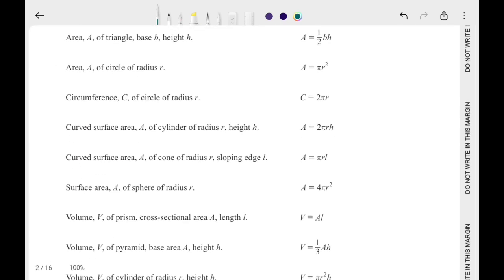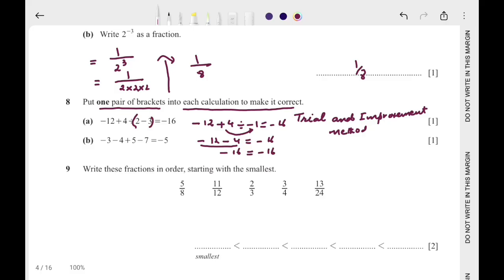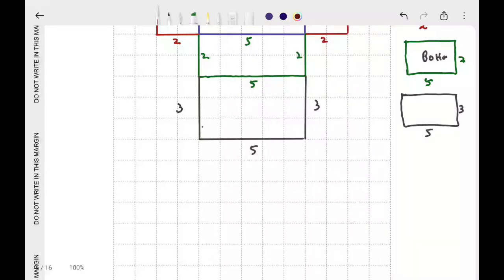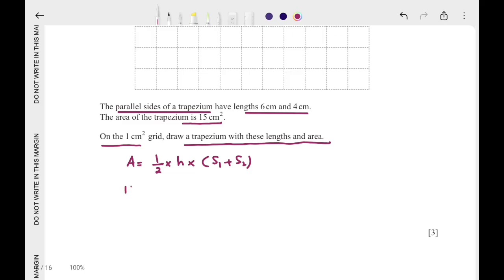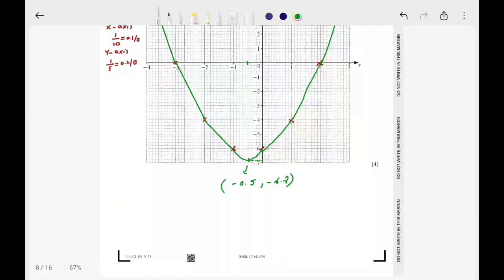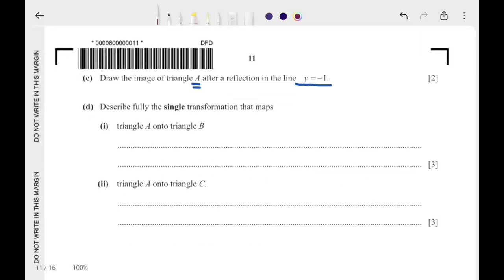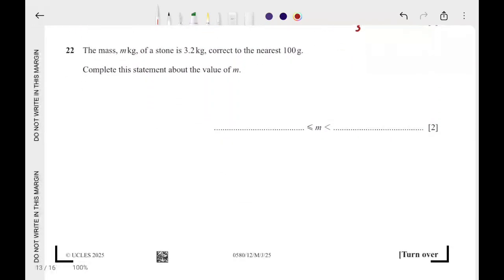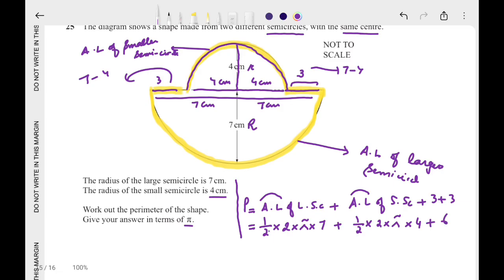0580/12/m/j/2025/Core/Exam Preparation/Step by step easy solution/Guaranteed Exam help/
📘 IGCSE Mathematics Core – Paper 12 | Full Solution (All Objectives Covered)
In this video, I solve IGCSE Mathematics Core – Paper 12 step by step, following the Cambridge IGCSE syllabus objectives.
Each question is explained clearly with proper working, focusing on how to gain maximum marks in the Core exam.
This lesson is suitable for: ✅ IGCSE Core students
✅ Students preparing for mocks, pre-mocks, and final exams
✅ Learners who want to revise all syllabus objectives in one paper
✅ Students aiming for a secure and confident pass
🎯 Syllabus Objectives Covered
🔢 Number
Integers, fractions, decimals, and percentages
Ratio, proportion, and rates
Approximation, rounding, and estimation
✏️ Algebra
Simple algebraic expressions
Substitution and basic manipulation
Linear equations
Sequences and patterns
📐 Geometry & Mensuration
Angles and basic geometric properties
Perimeter, area, and volume
Use of formulas
Symmetry and transformations
📊 Statistics & Graphs
Reading and interpreting tables and charts
Mean, median, mode, and range
Drawing and interpreting graphs
📌 Exam Tip:
Pause the video and attempt each question before watching the solution to improve exam confidence.
Paper 13 or Paper 2 next
Topic-wise revision videos
Exam technique guidance
Keep practicing, stay focused, and trust your preparation.
Best of luck for your IGCSE exams!
Allah Hafiz 🌟